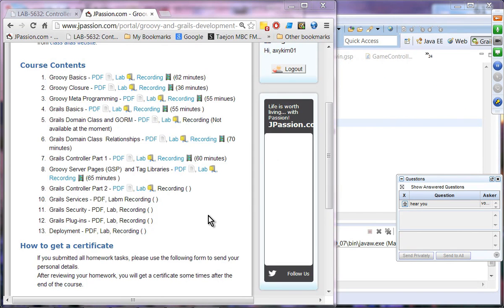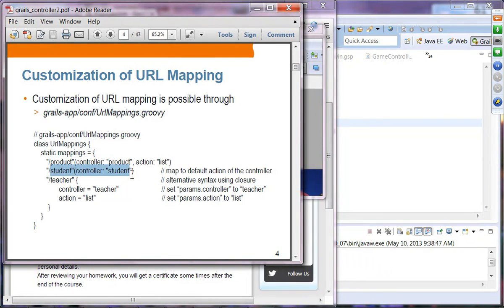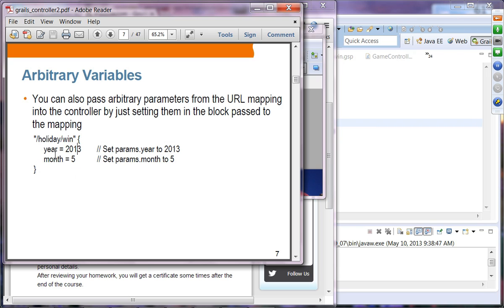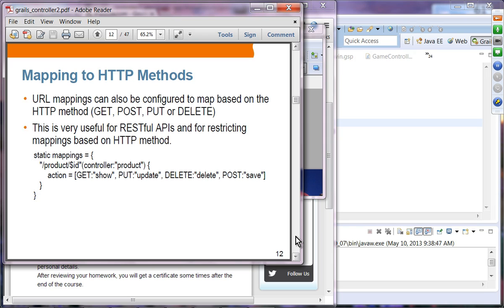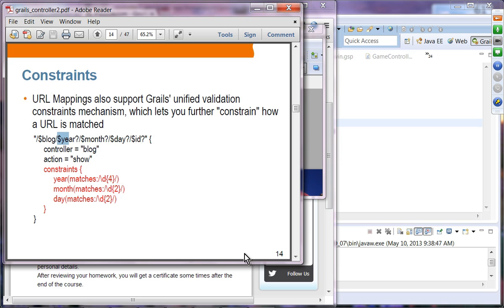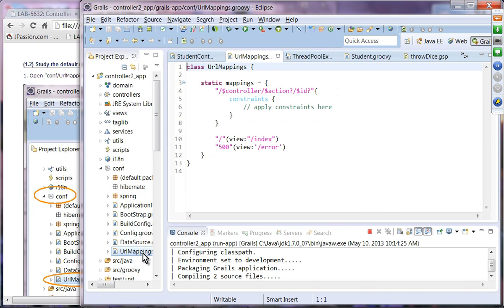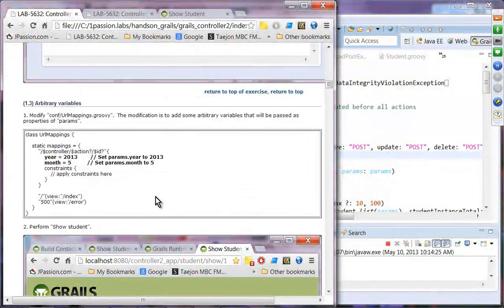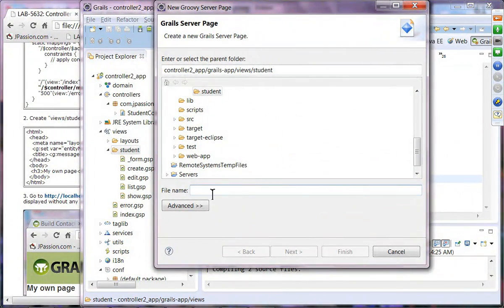Grails Controller Part 2 (Topic #9: Groovy and Grails course from JPassion.com)